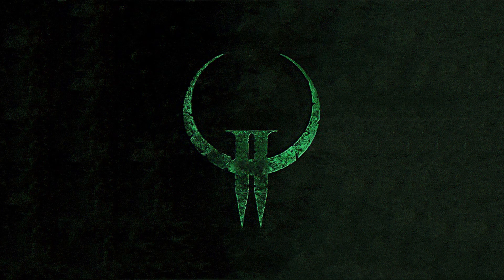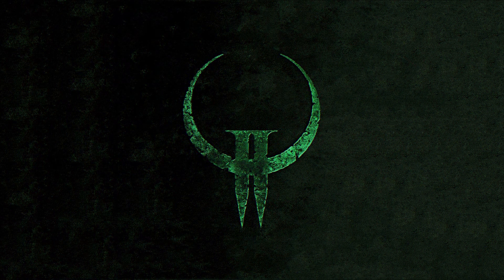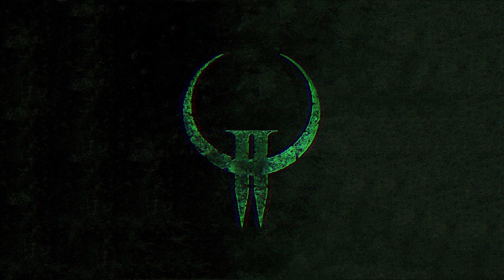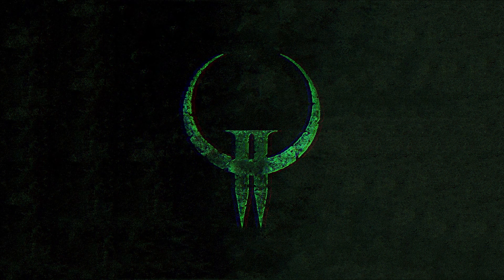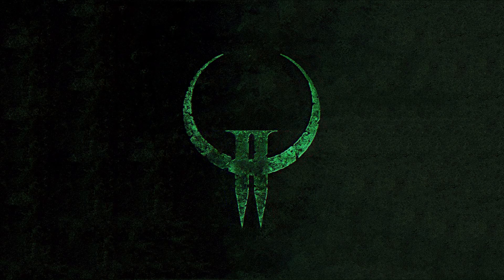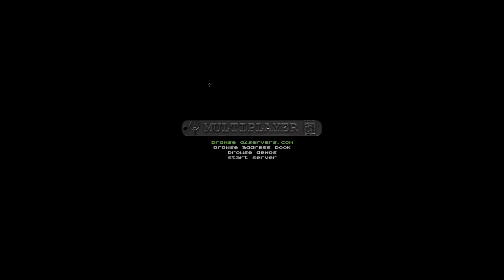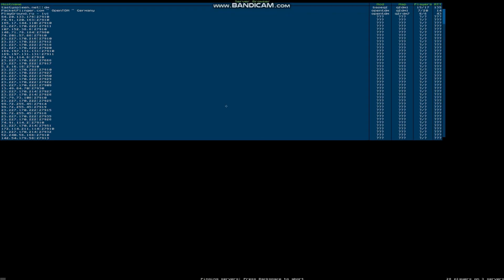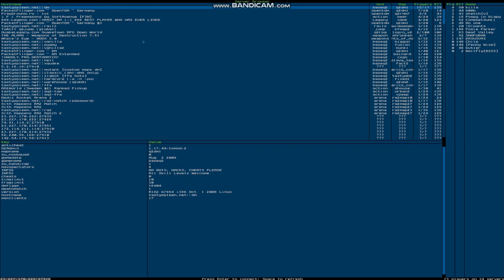How to play Quake 2 online in 2023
How to play Quake 2 online?
How to play Quake 2 multiplayer?
How to play Quake 2 in widescreen?
How to play Quake 2 on modern systems?
Help, cannot run Quake 2.
Cannot see servers in Quake 2.